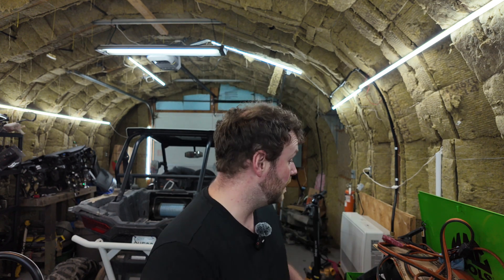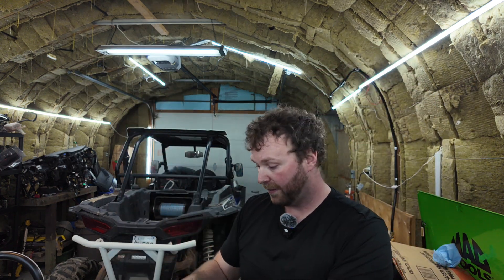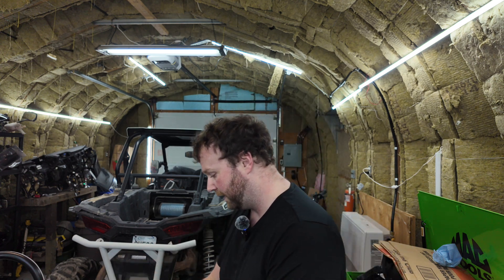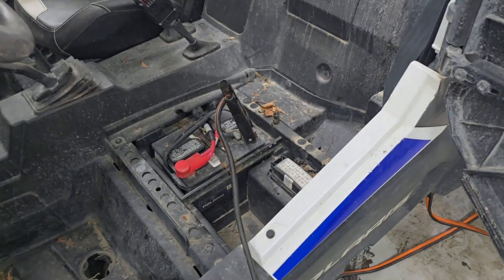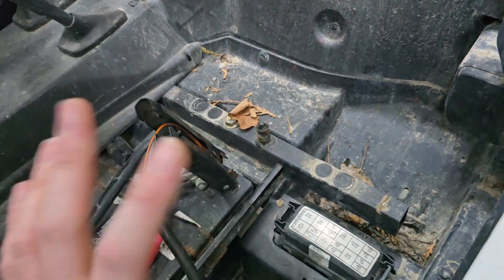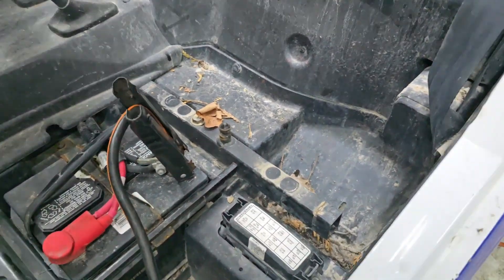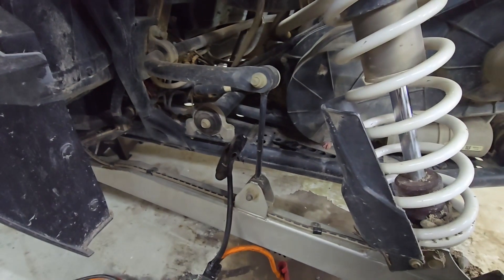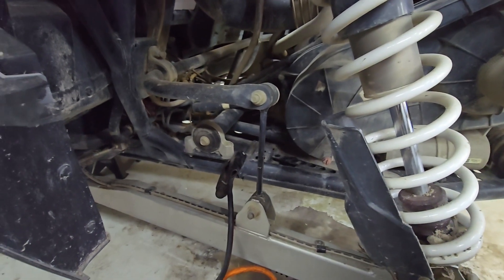Important tool not being used anymore? Forgotten testing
Lance Mechanics here, and today we're talking about a tool that’s become forgotten in modern diagnostics — jumper cables. Not for boosting cars, but for one of the simplest, most effective electrical troubleshooting methods that no one seems to use anymore.

Inspired by a recent South Main Auto Repair video, I reflect on how adding grounds with jumper cables has saved me countless hours chasing weird electrical gremlins — especially in today’s overloaded 12V automotive systems.

⚠️ Ground faults are the #1 issue I see in rust belt areas like Ontario. Thin aluminum, spot welds, seam sealing — modern cars are fighting an uphill battle, and jumper cables give you an instant way to diagnose it before you tear the whole car apart.

🔧 In this video:

Why grounds matter more than ever
How I use jumper cables to check for ground faults
A quick demo using my Polaris RZR
Why modern diagnostics are often too focused on power, not return paths
Real-world stories and examples from the shop

This simple trick takes 10 seconds and can save HOURS of unnecessary diagnostics. If you're a flat-rate tech, DIYer, or even a student in the trade — this is a habit worth picking up.

jumper cables diagnostics
ground fault diagnosis automotive
automotive troubleshooting tips
underrated mechanic tools
how to find a bad ground
electrical gremlins car
auto repair diagnostics
South Main Auto inspired
ground wire issue car
flat rate technician hacks
12v system problems
common diagnostic mistakes
how to use jumper cables for ground testing
automotive electrical tips
why modern cars fail electrically
-Quick tricks to diagnosing bad or faulty grounds